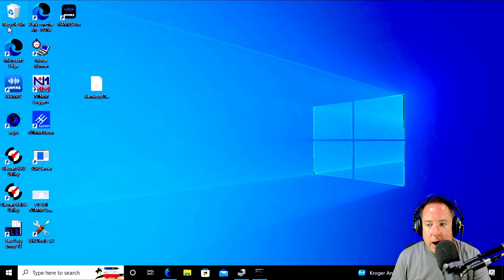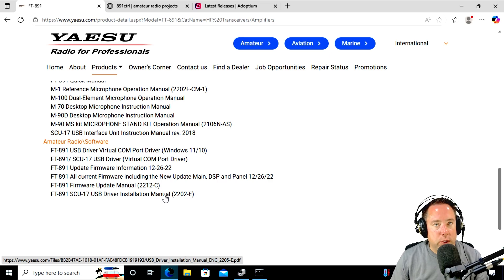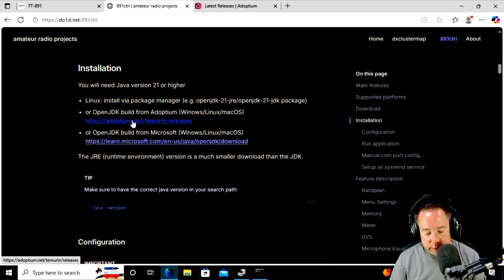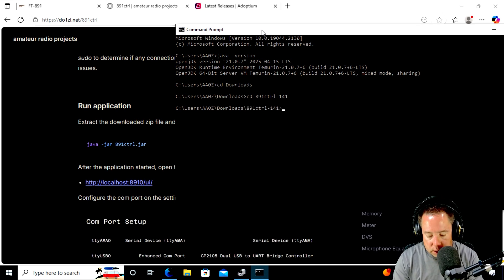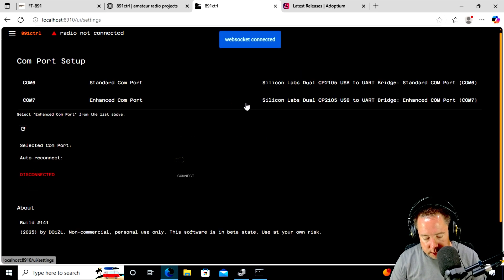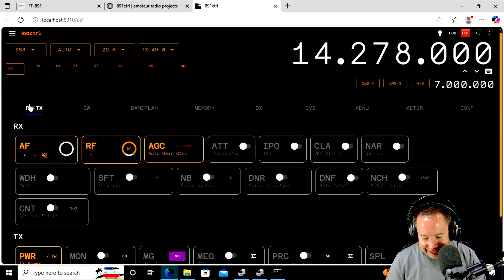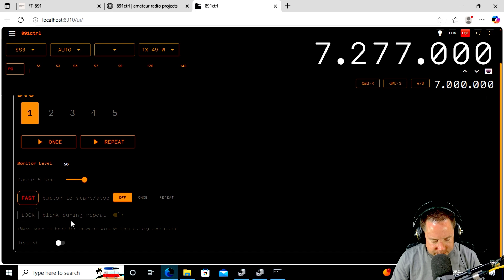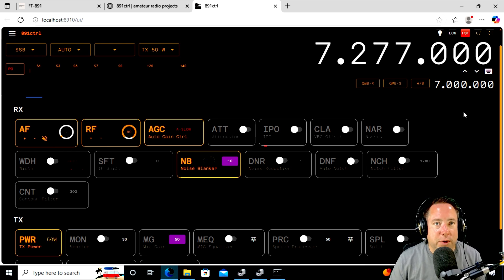Ultimate FT-891 Rig Control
Be sure to set your baud rate to 38400 in menu item 05-06 in the 891.

Silent Partner - Fortunate Note
Noir Et Blanc Vie - Brighton Lights
John Deley & the 41 Players - Heat Wave
Doug Maxwell - Psychedelicacy